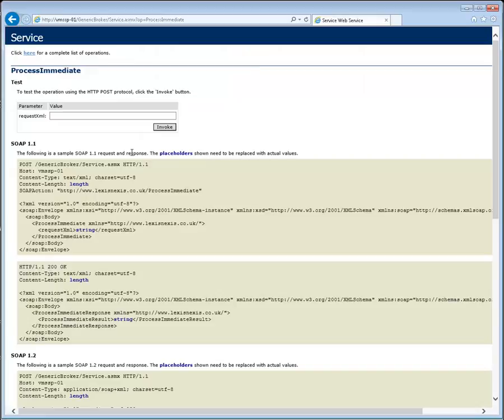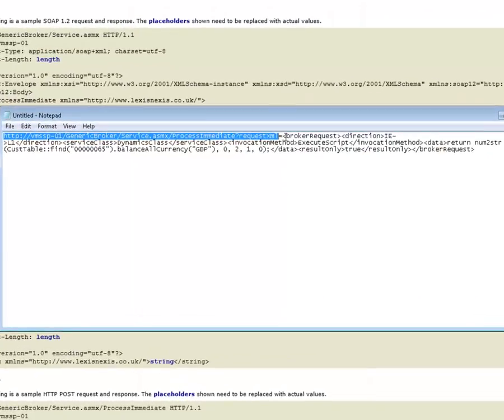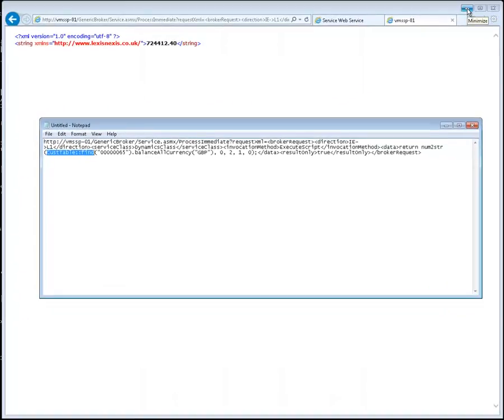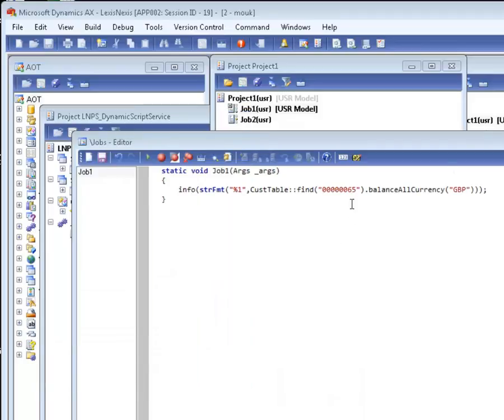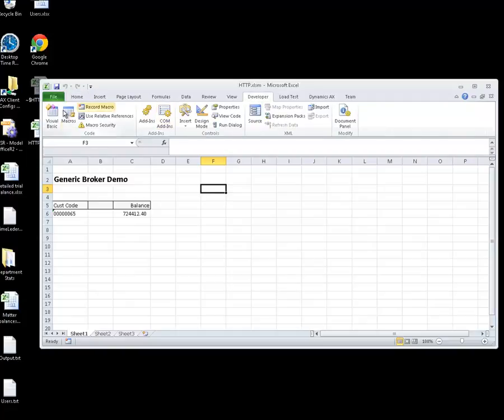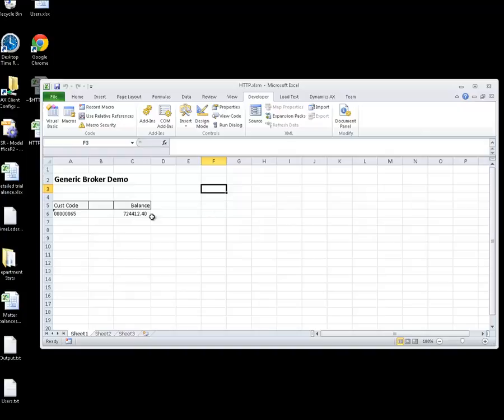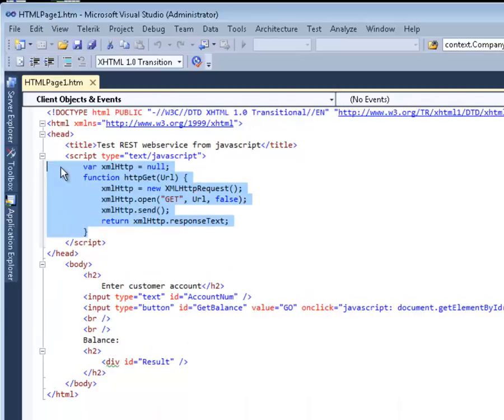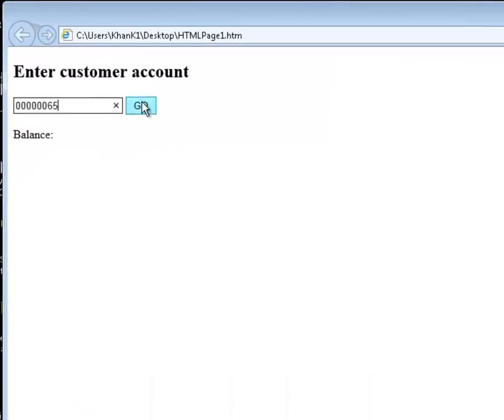AX2012 RESTful services for clients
A couple of client-level examples to illustrate the potential uses of implementing a RESTful service on top of Dynamics.